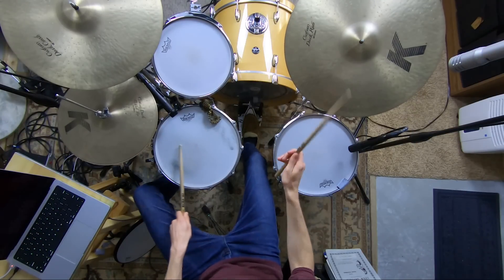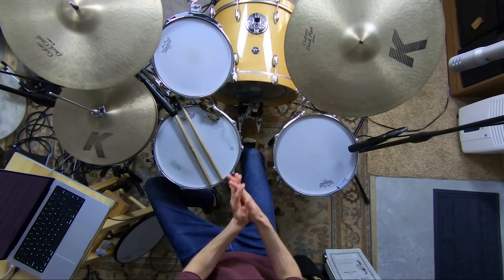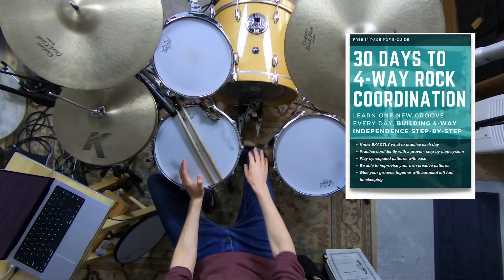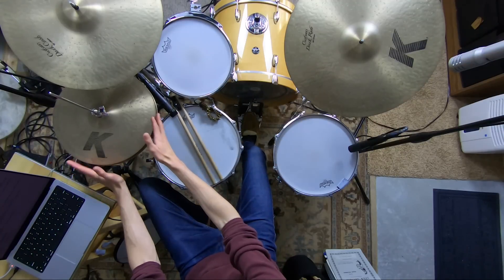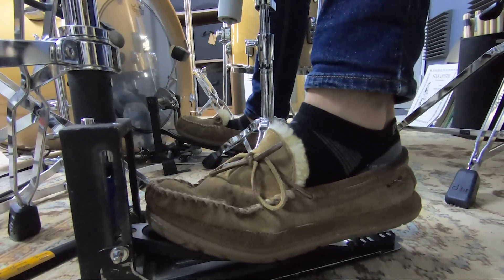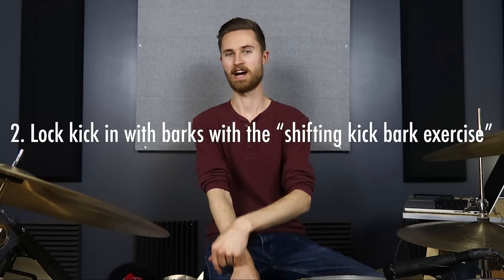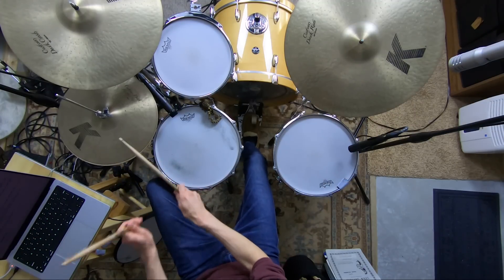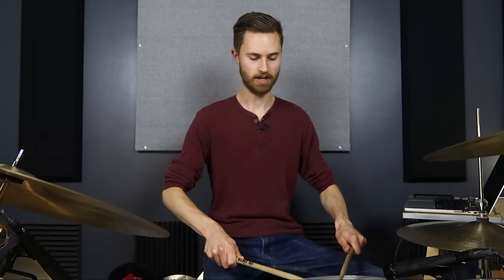Play fast hihat BARKS with this underrated HACK (3/3)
→ PLAY ANYTHING you hear in your head! Grab my FREE guide, “30 Days to 4-Way Rock Coordination”

Grab the notation PDF right here to download or print and take to your practice room!

If you want to sound like the funkiest, grooviest drummer ever, you’ve gotta be able to throw in hihat “barks” (quick open notes) at will during a groove. But the precision required to do this often illudes us, and we’re left with sloppy inability.

But not anymore! I’ll teach you the hack that gets you quickly nailing hihat barks today. YOU CAN DO THIS.